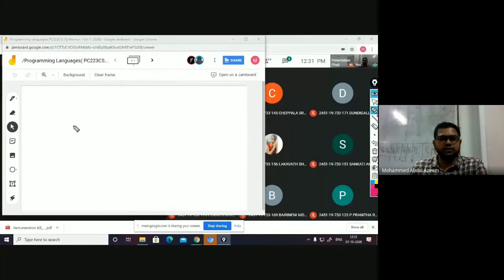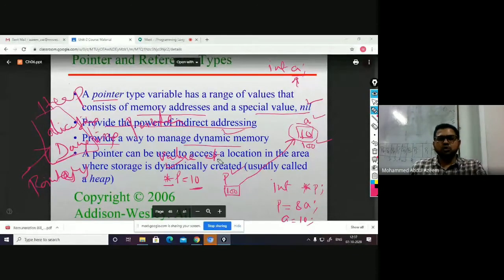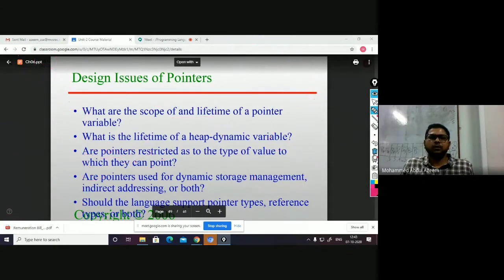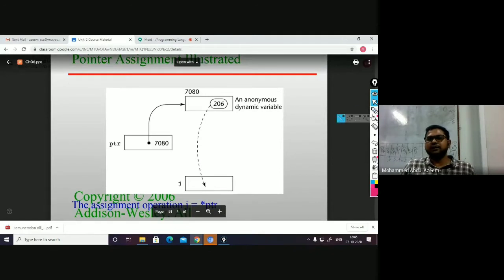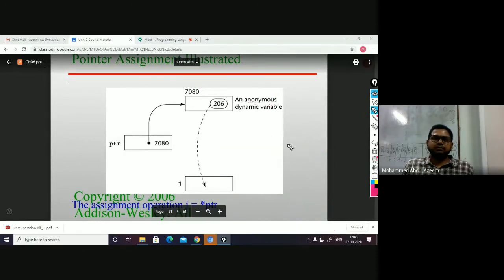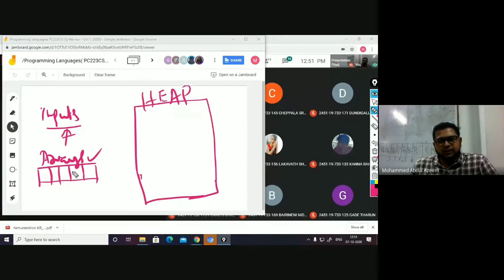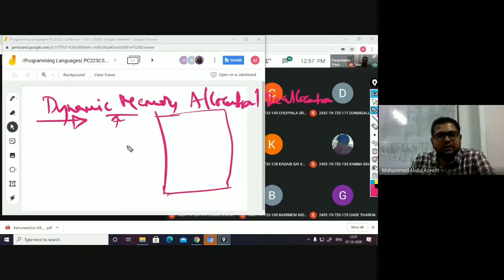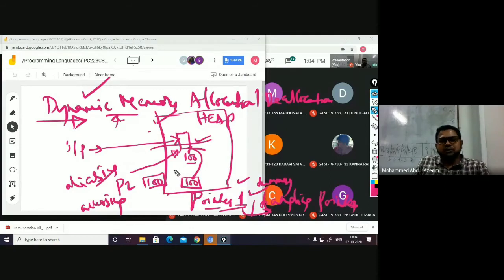Pointers Datatypes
It Discusses Pointer Datatypes Design Issues Of Pointers,Characteristics,Operations